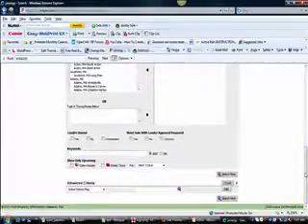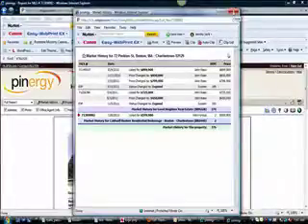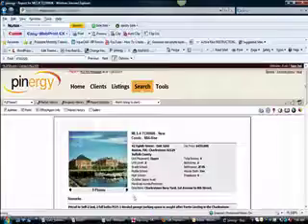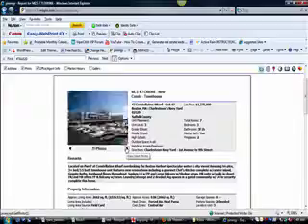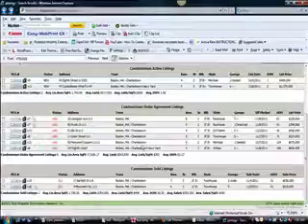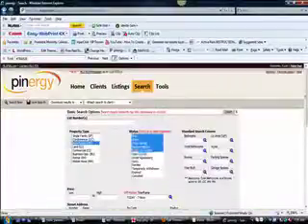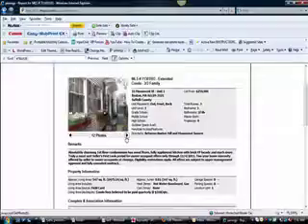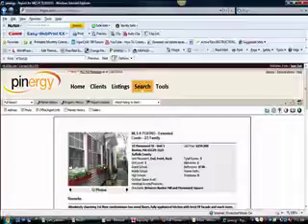11 10 11 ctown recap